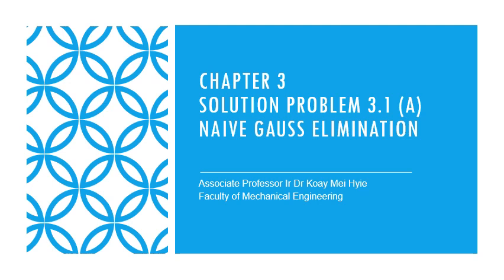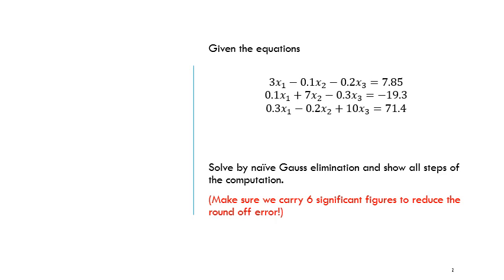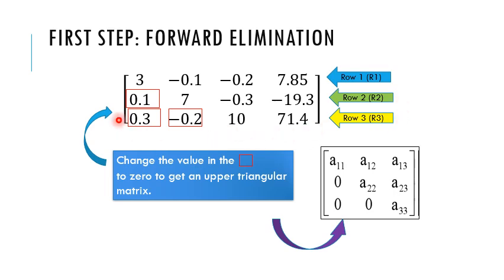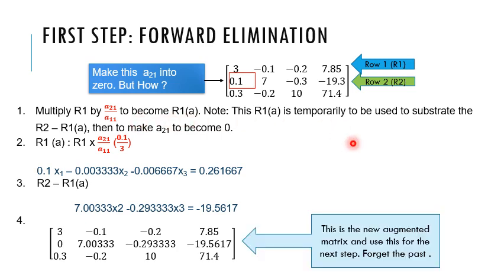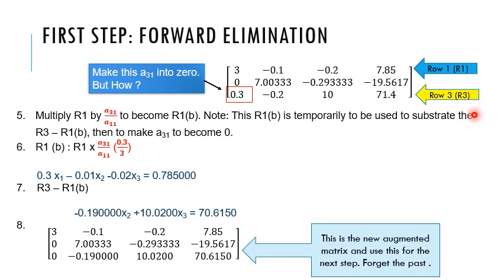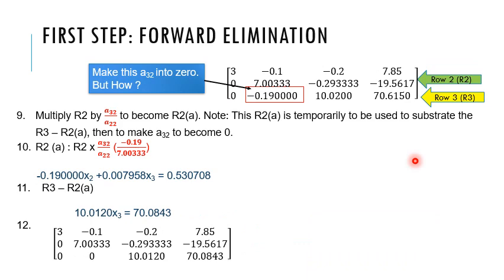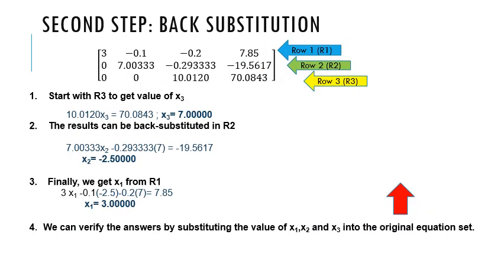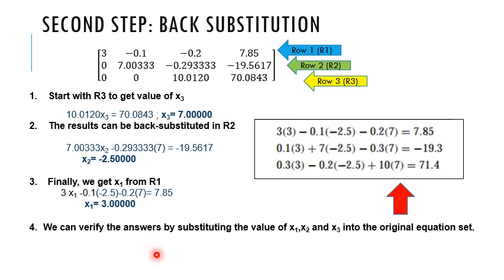Lecture 3.1a: Gauss Elimination to solve simultaneous equation - An Example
This lecture is delivered by Koay Mei Hyie (Ph.D)